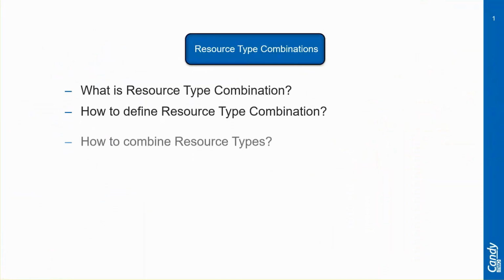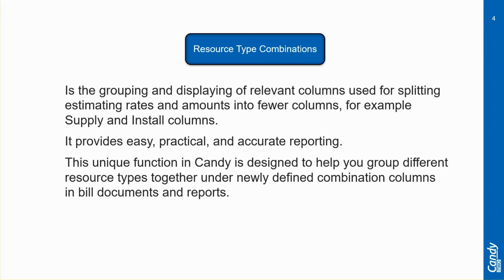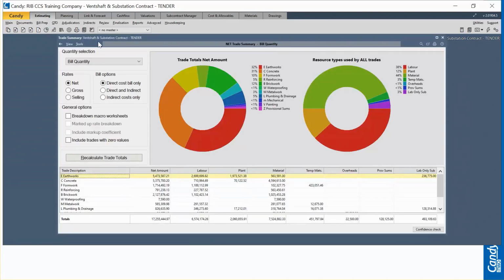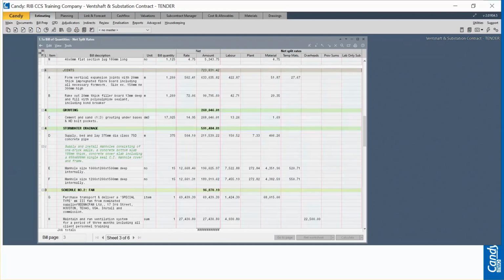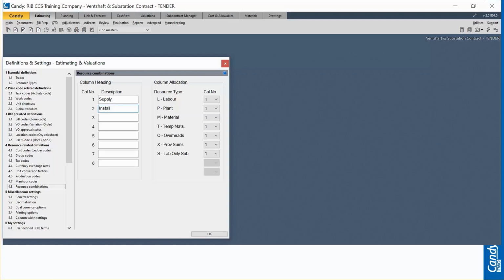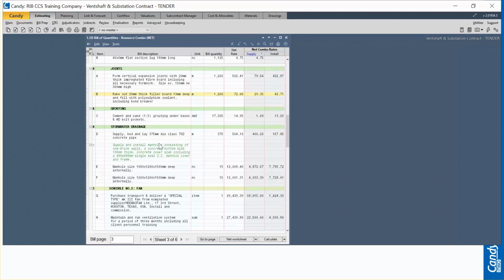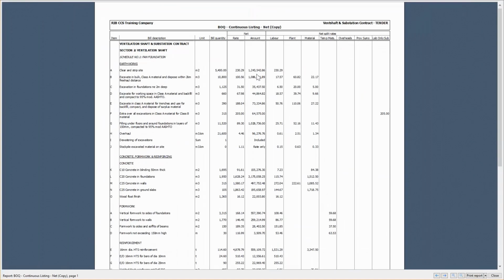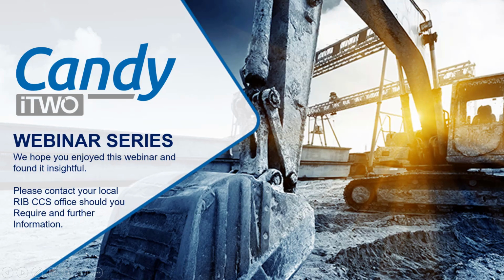Candy Resource Type Combinations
The Resource Type Combinations webinar includes the following topics:
• What is Resource Type Combinations
• How to define Resource Type Combinations
• How to combine Resource Types
• How to view Rates and Amount Combination Columns
• Resource Type Combinations Reports